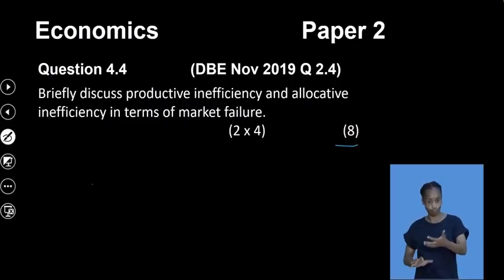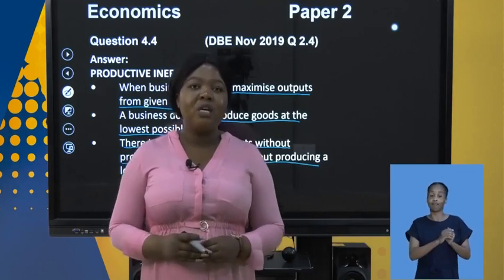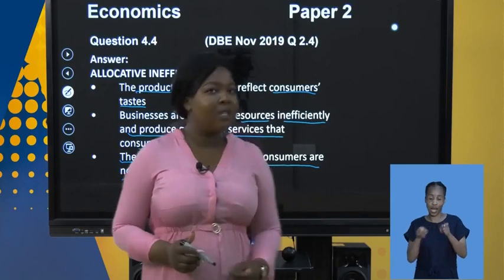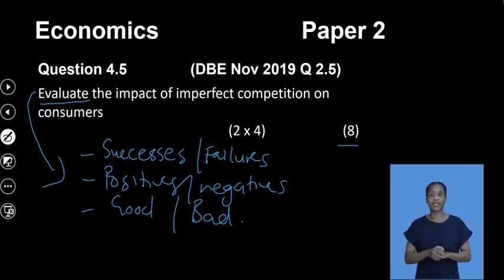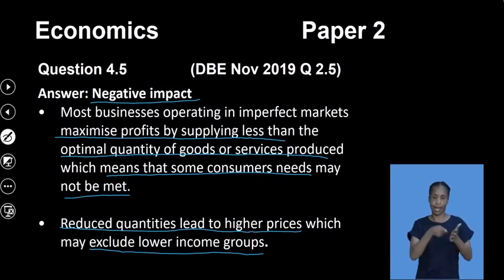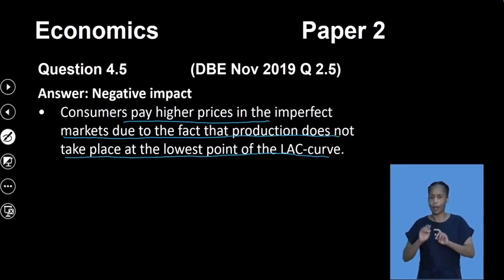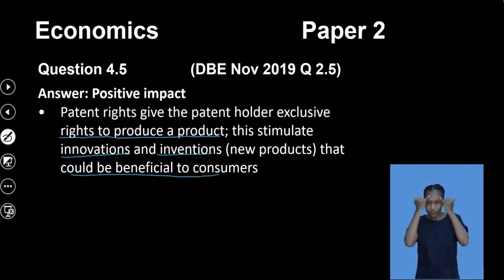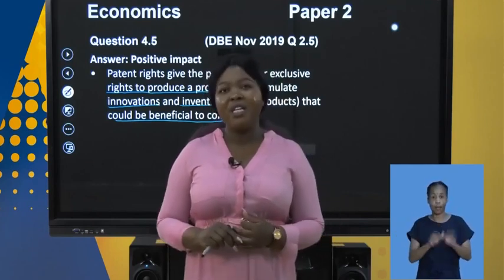Economics 1440 Gr12 Final Exam Prep Paper 2 Part 3